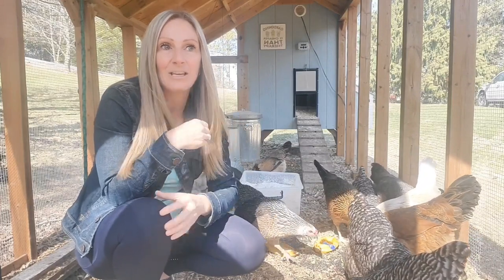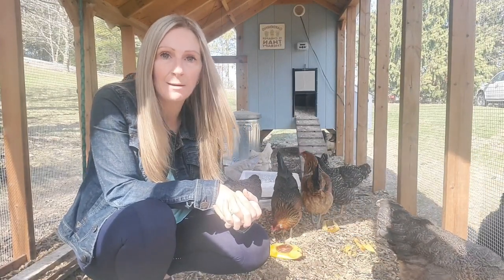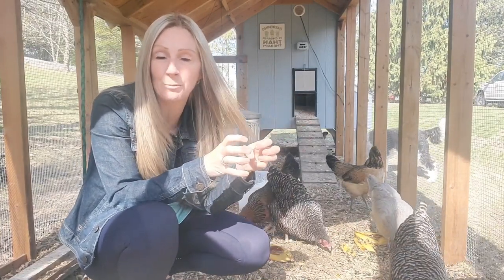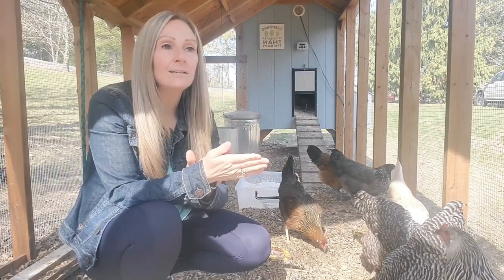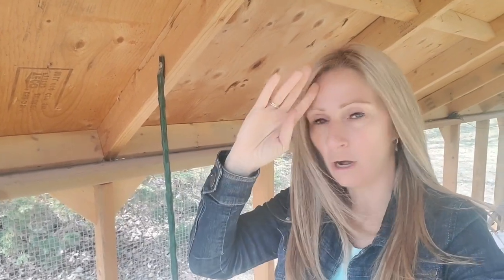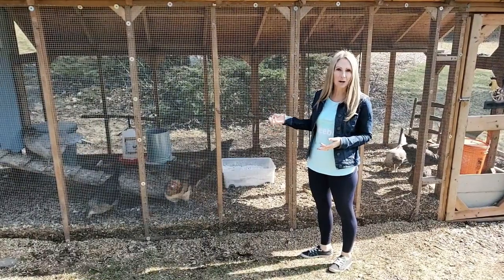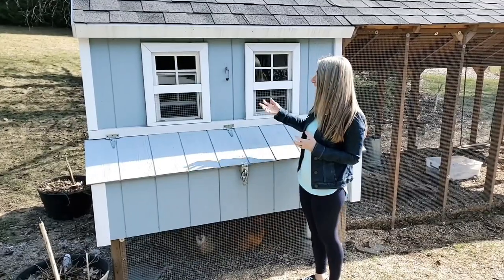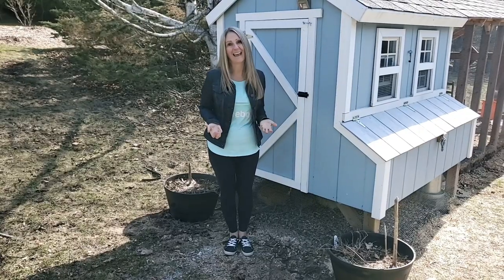Predator Proofing Your Chicken Coop and Run | Backyard Chickens 🐓 🐥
Canadian Permaculture Legacy

Barn Boots and Country Roots